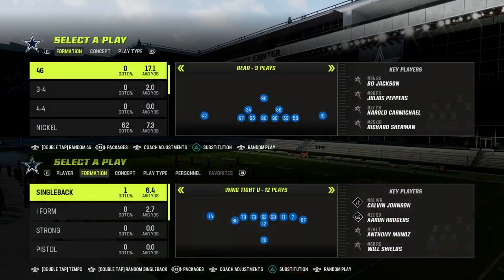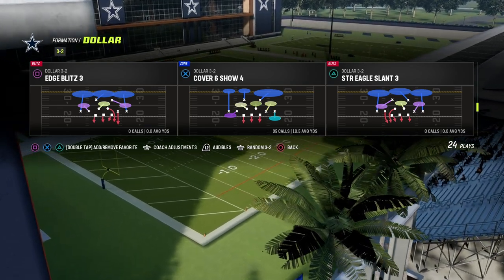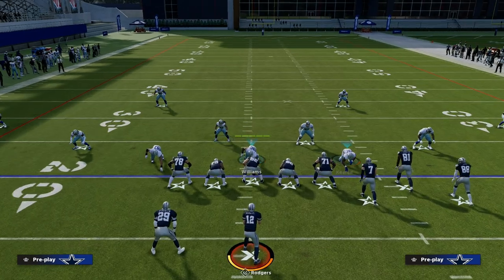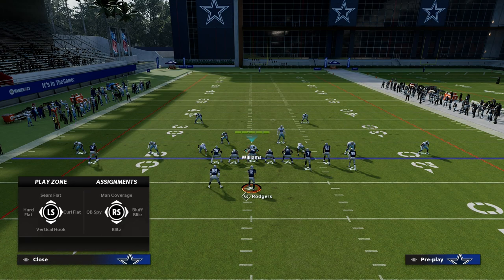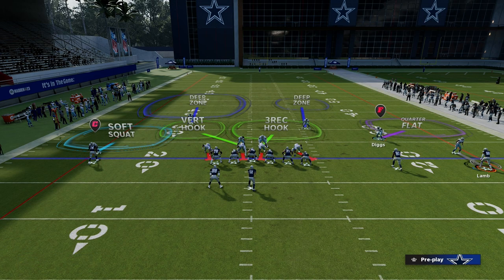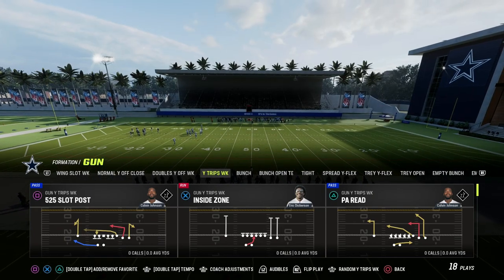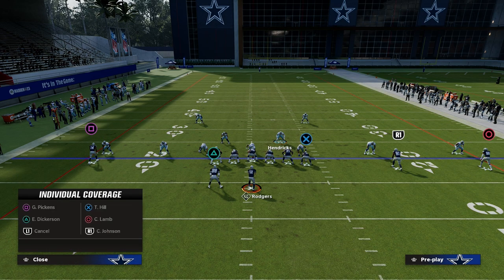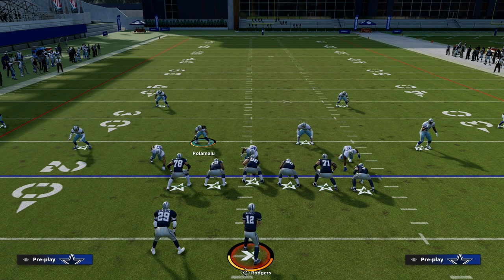HOW TO CREATE QUARTERS DEFENSE IN DOLLAR